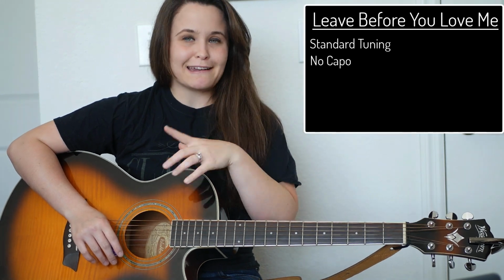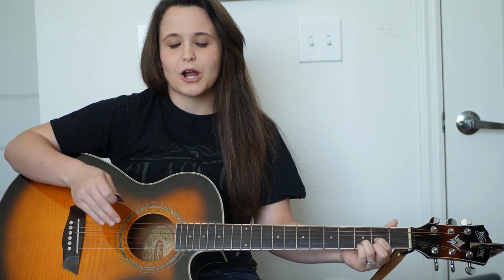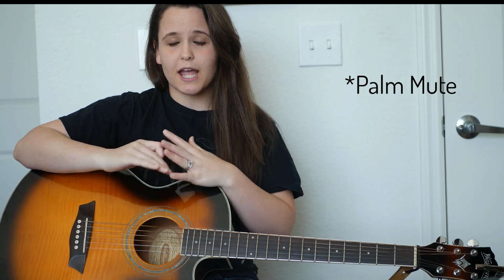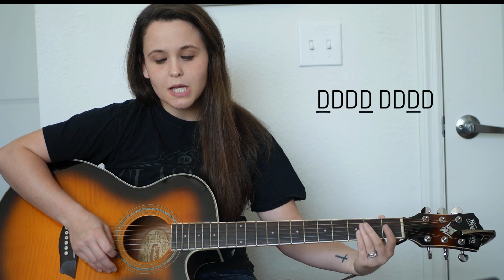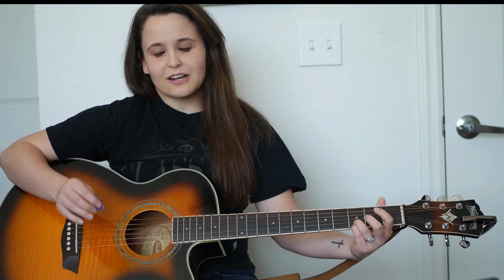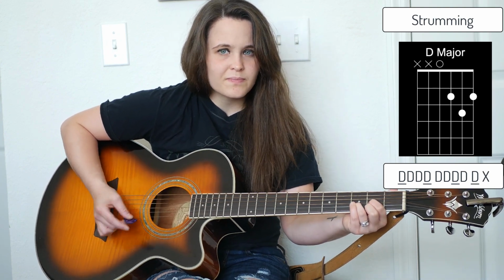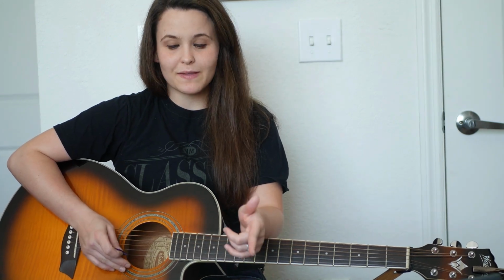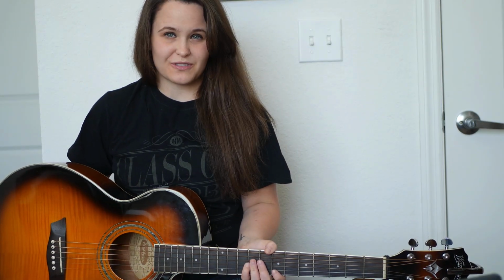Leave Before You Love Me-Marshmello & Jonas Brothers//Beginner Guitar Tutorial//No Barre Chords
Hey y'all today we will be learning "Leave Before You Love Me" by Marshmello and the Jonas Brothers. This song is super easy to play with no barre chords and no capo and only 2 strumming patterns!
Chords You Need: G, Em, C, D
Strumming Patterns: DDDD DDDD
                                      DDD DU UDU DDU UDU
My Equipment:
Guitar Strings
Taylor Guitar
Lighting Set
My Capo
Timecodes:
0:00 demo
0:16 explanation
0:36 overview
0:59 chords
1:34 strumming patterns
5:15 play through
Other Places You Can Find Me!